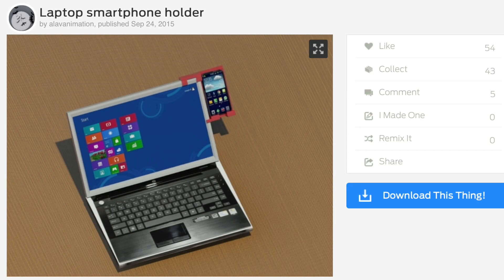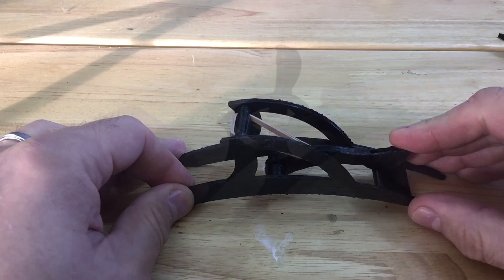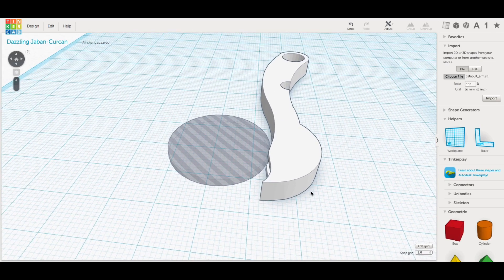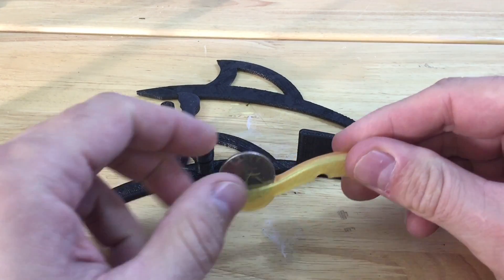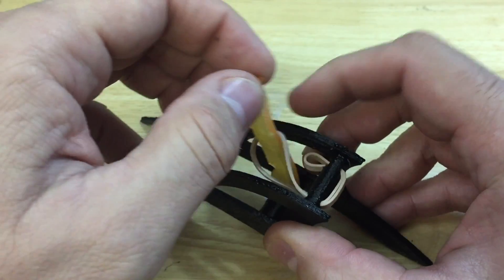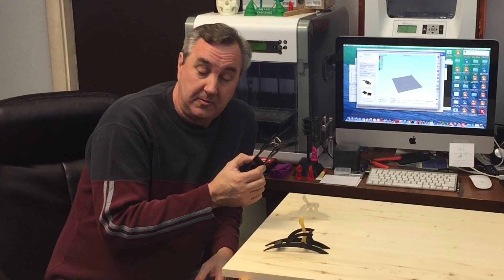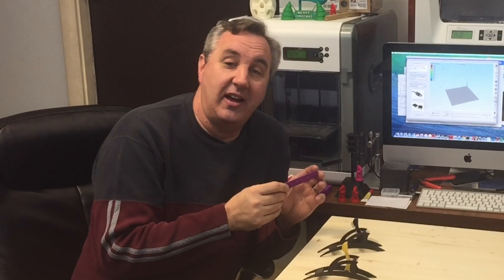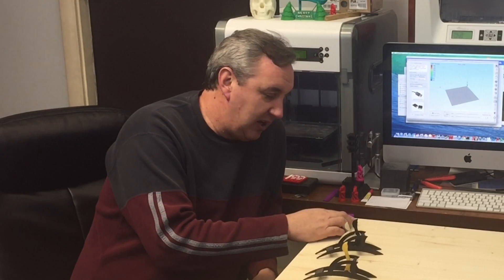Filament Friday #50 - 3D Printed Quarter Shooting Catapult - Play Angry Yoda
Chuck features a Catapult suggested by Mike Berndt and Davisville Middle School of Rhode Island. He upsizes it by 20% and modifies it to fit a quarter and then plays a game of Angry Yoda.
He shows some tips on how to break up a multi-piece stl file with Simplify 3D and also how to modify a design with Tinkercad. He prints the pieces on his DaVinci 1.0 and Jr. in this episode of Filament Friday.

Chuck's 3D Print Book: